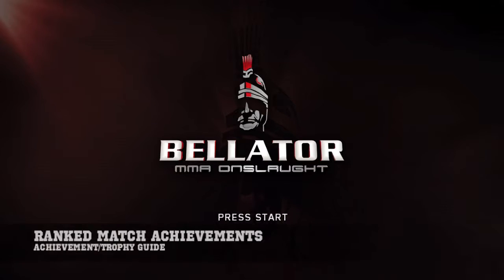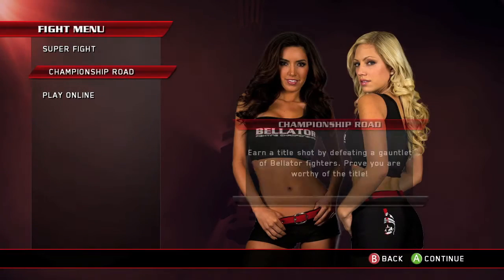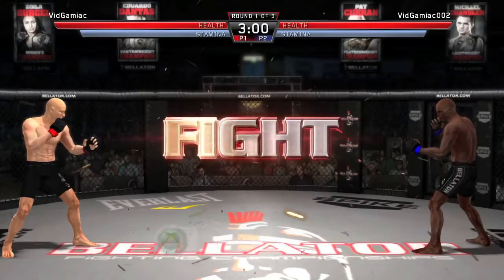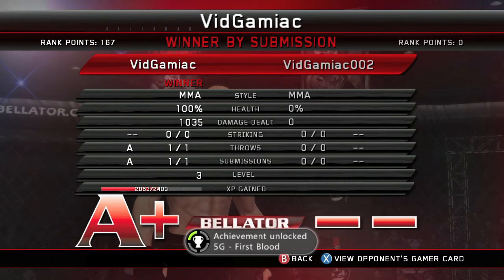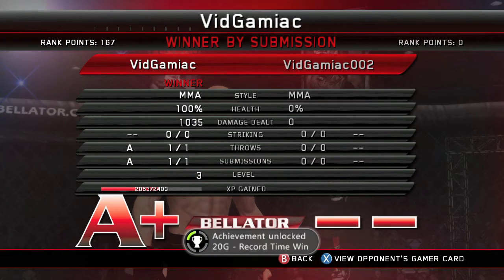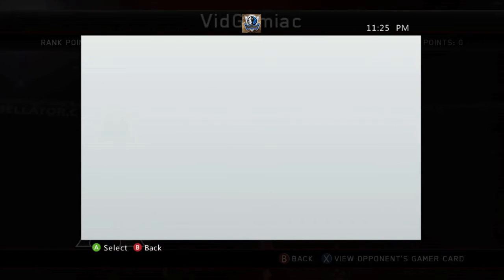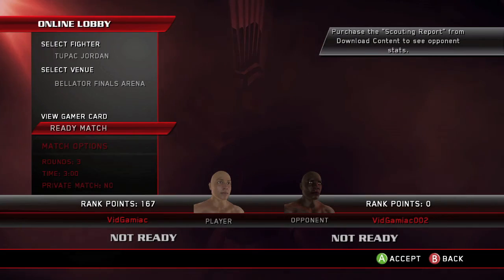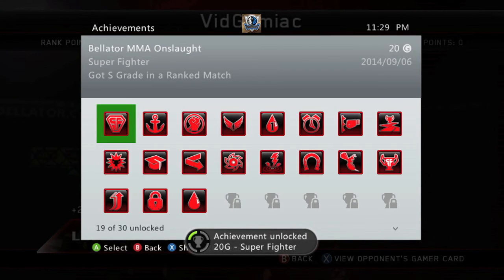Bellator: MMA Onslaught - Ranked Match Achievements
On the Road to Championship - Play a Ranked Match.
Untouchable - Win a Ranked Match Without Being Hit by a Strike.
Ungrabbable - Win a Ranked Match Without Being Clinched.
Ungroundable - Win a Ranked Match Without Being Taken to the Ground.
Immovable - Win a Ranked Match Without Being Thrown.
Record Time Win - Defeat an Opponent in under 20 Seconds in a Ranked Match.
First Blood - Win a Ranked Match.
Super Fighter - Get an S Grade in a Ranked Match.
Fast Track To Victory - Win 5 Ranked Matches in a Row.